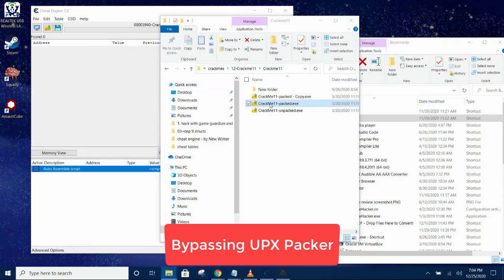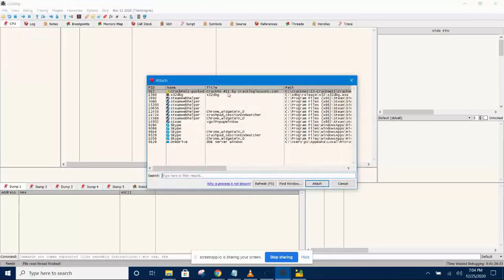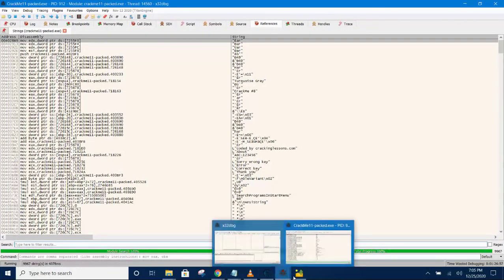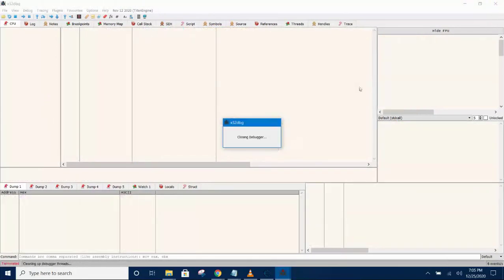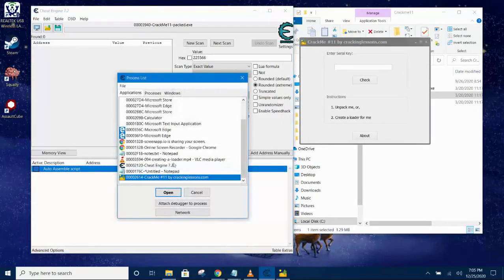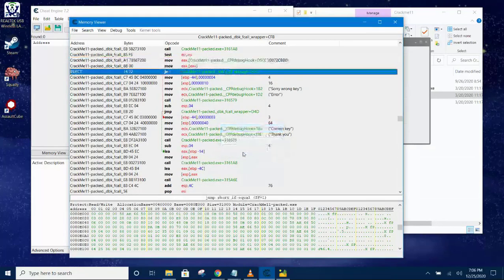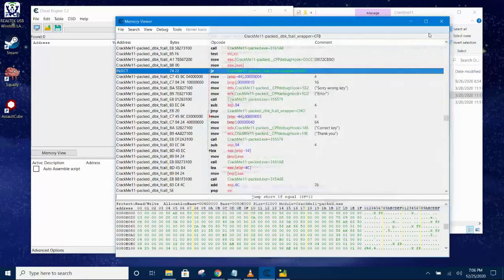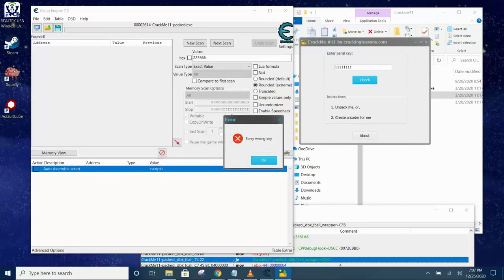How to patch a packed crackme without unpacking